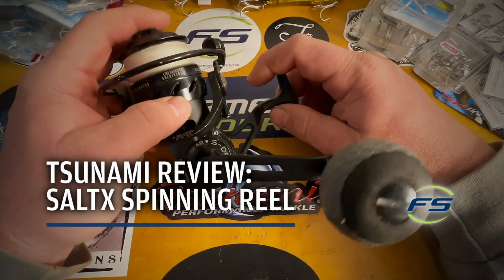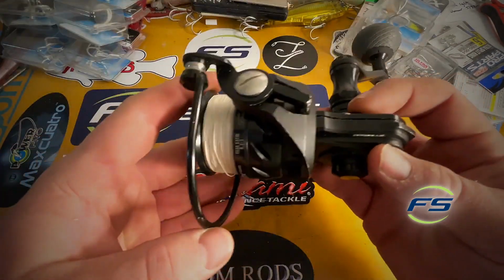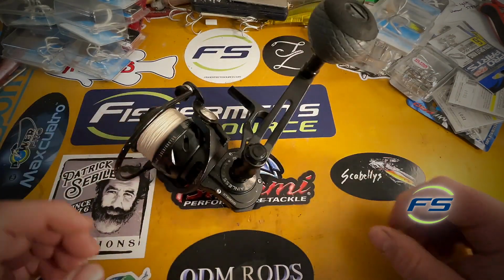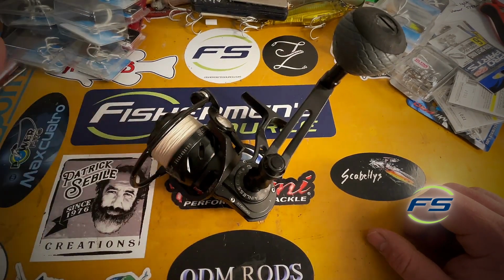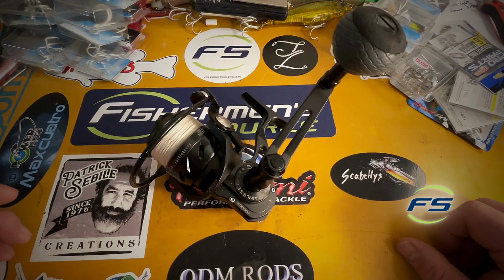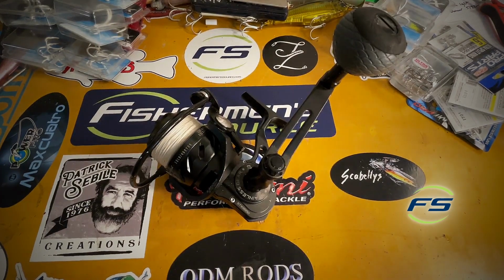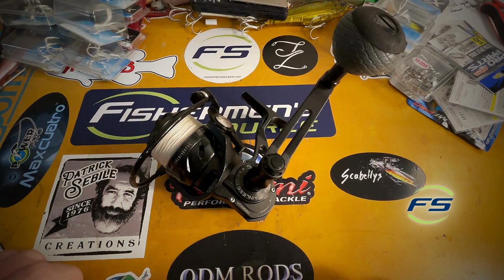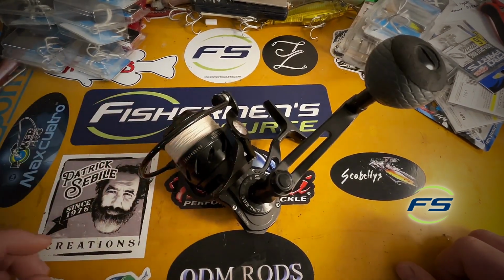Tackle Review: Tsunami SaltX Spinning Reel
Nick C. from Fishermen's Source reviews the Tsunami SaltX Spinning Reel.

The Tsunami SaltX fully sealed spinning reels are saltwater tough. Having forged CNC machined A6061 aluminum body and rotor, digitally optimized stainless steel main gear, and 14 seals to prevent intrusion by saltwater, sand, and more.

Shop this reel and much more at fishermenssource.com!

Shop Video Products:
Tsunami SaltX Saltwater Spinning Sealed Reel:

or in-store at
Fishermen's Source
3501 Sunset Ave